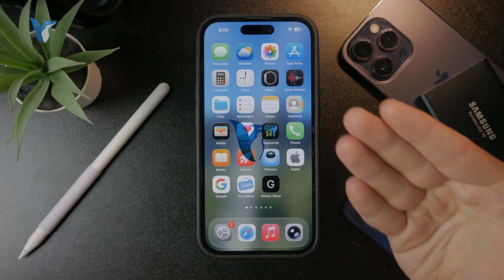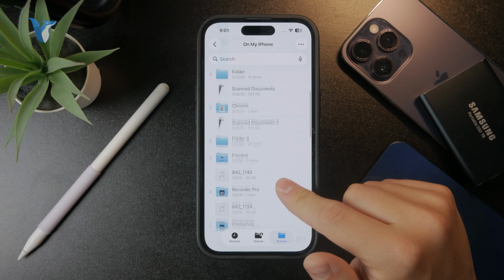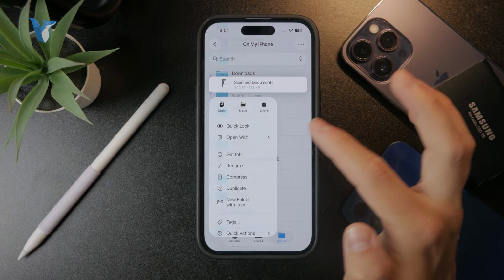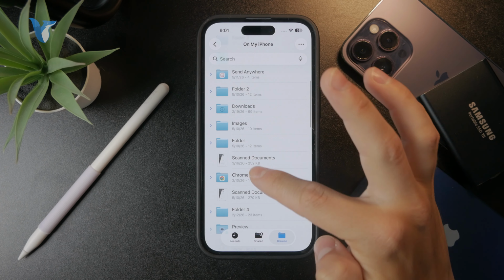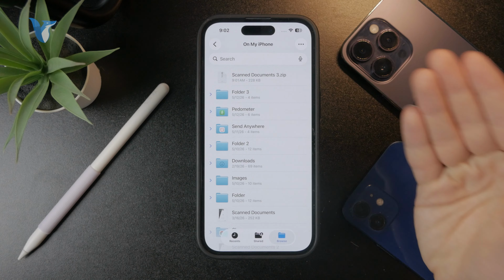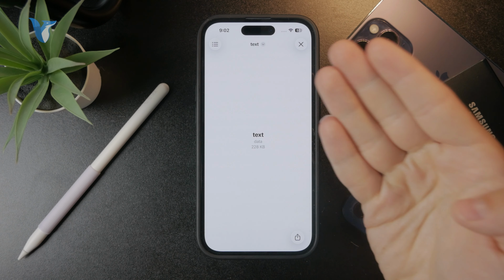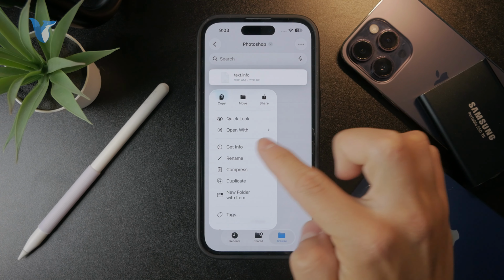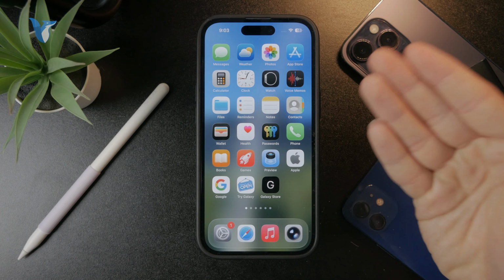How to Hide Files in iPhone (tutorial)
Discover how to secure your private data on iOS by using the built-in "Hide" feature in the Photos app and leveraging the Files app's "Lock" capabilities to keep your sensitive content out of sight.